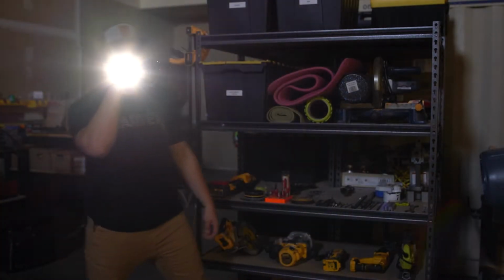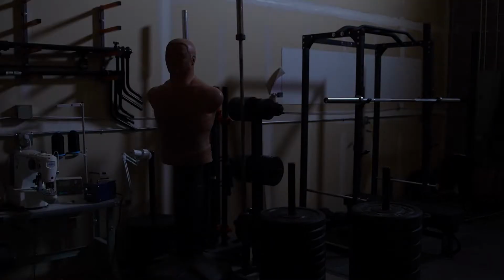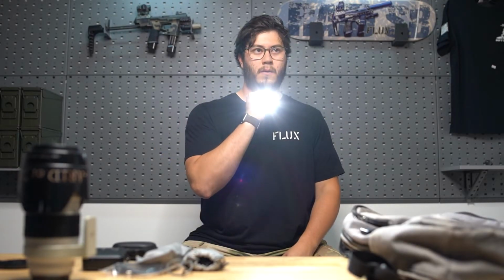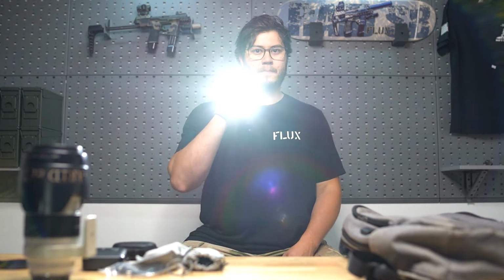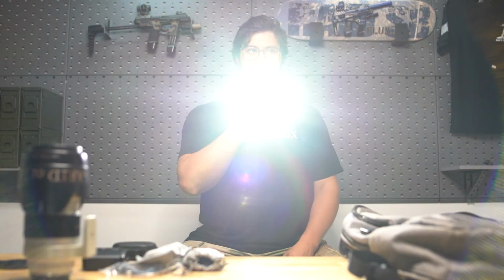EDC Flashlights VS Tactical Lights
EDC Flashlights are essential to most people who work with their hands but the edc flashlight is not the only type of flashlight that people should consider. The tactical flashlight has its place and they should not be considered the same.

and get yourself an edc multitool. Tumi Tactics is my business.